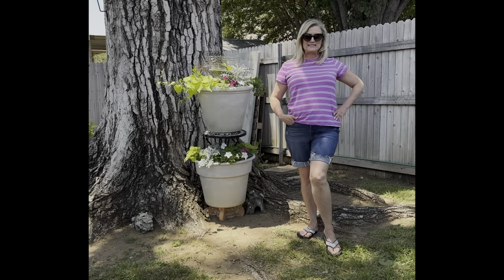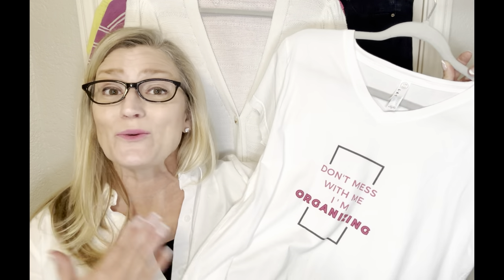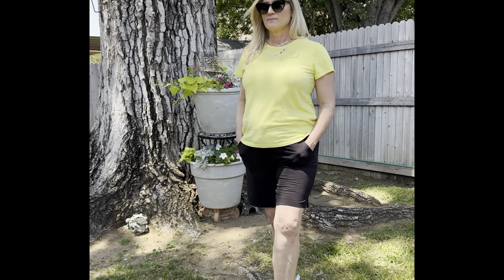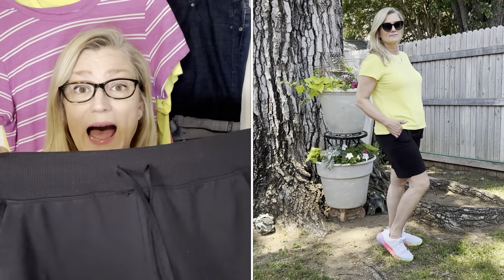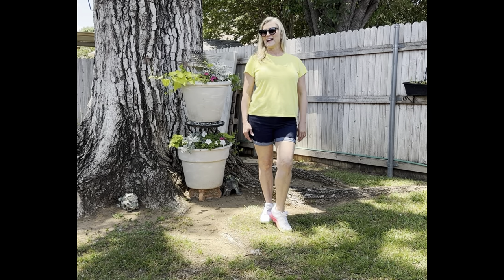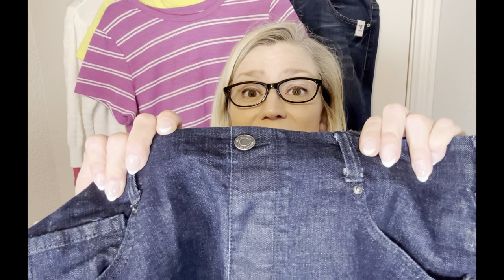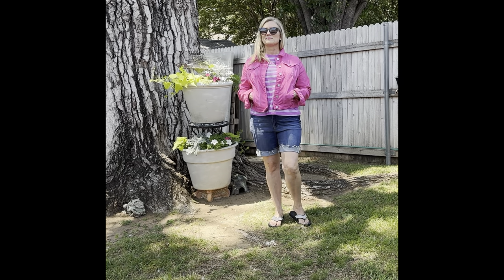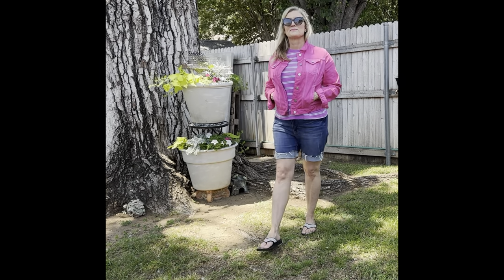ORGANIZE YOUR TINY CLOSET/How to Create a SUMMER WARDROBE 😱for Women/Walmart MUST-HAVES!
Summer just got simple! The ONLY tops, shorts, shoes and jewelry you will need to look on-trend at walmart prices.